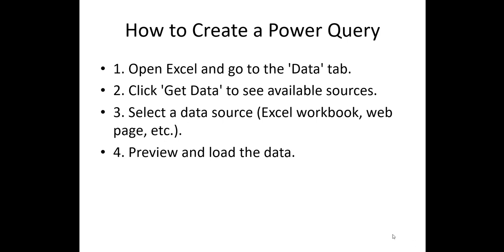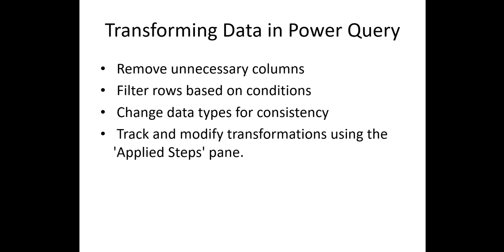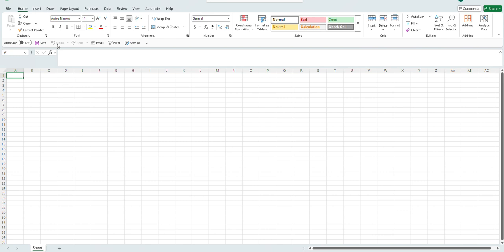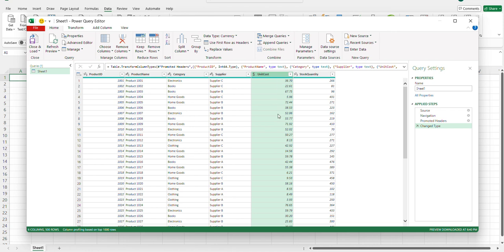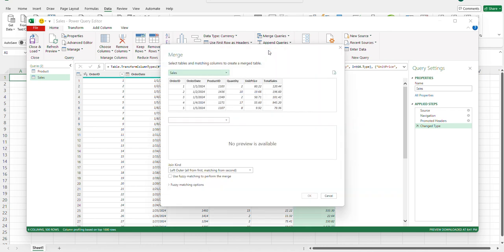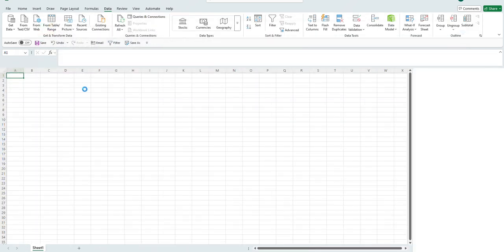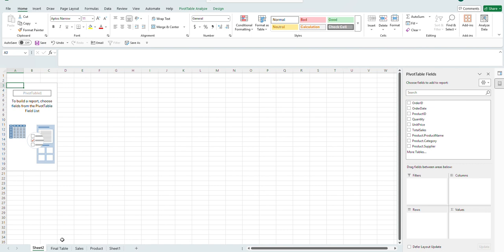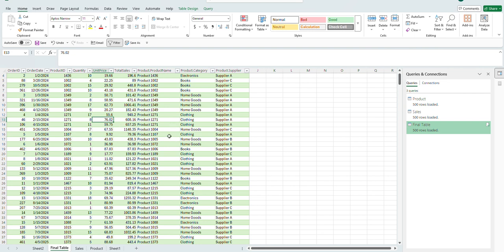How to Use Microsoft Power Query A Beginner's Guide to Data Transformation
Unlock the power of Microsoft Power Query in this comprehensive beginner's guide to data transformation. In this tutorial, we'll walk you through the essentials of Power Query, demonstrating how to efficiently import, clean, and transform your data within Excel. Whether you're new to data analysis or looking to streamline your workflow, this video provides the foundational knowledge you need to harness Power Query's capabilities.

What You'll Learn:

Introduction to Power Query and its interface
Step-by-step process to import data from various sources
Techniques for cleaning and transforming data
Tips to automate data tasks and improve efficiency
Why Power Query?

Power Query is a powerful ETL (Extract, Transform, Load) tool integrated into Excel, designed to simplify the process of data preparation. With its user-friendly interface and robust features, it allows users to connect to multiple data sources, perform complex transformations, and load refined data into Excel for analysis. Mastering Power Query enhances your data analysis skills and boosts productivity.